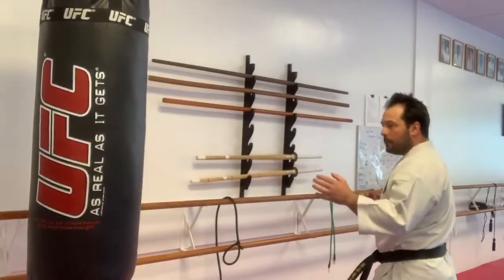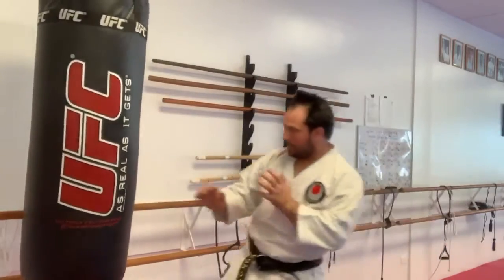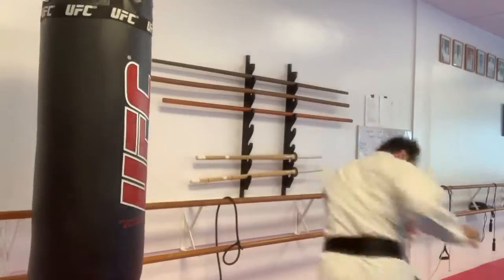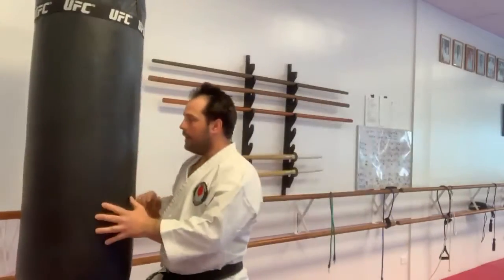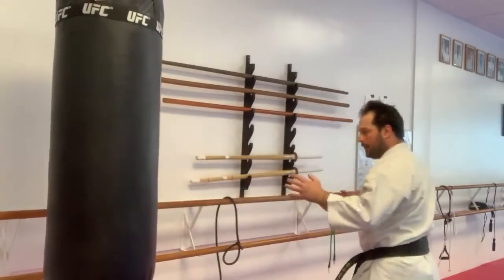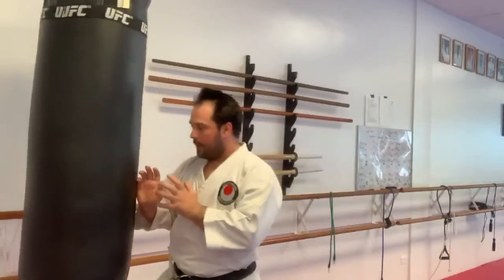009 - Uramawashi Kicking-drills on heavy-bag.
Instructor V Kaloyantchev demonstrates how to develop Uramawashi-geri precision using a heavy-bag.